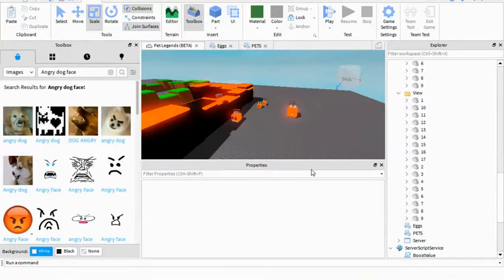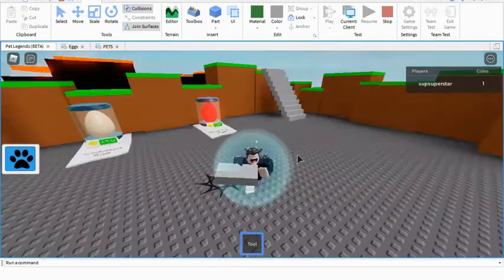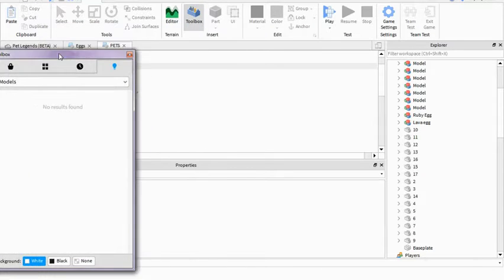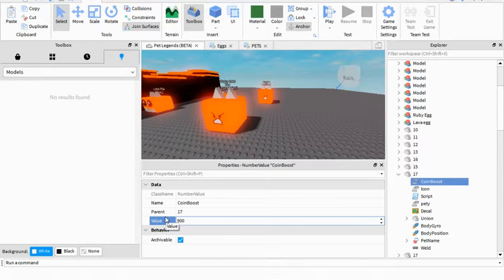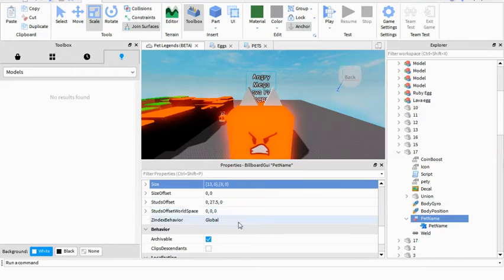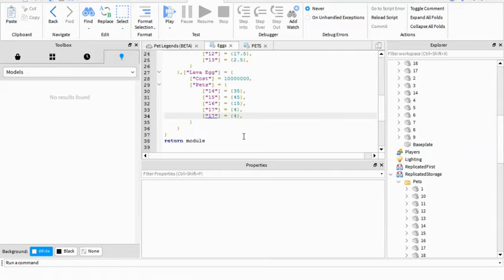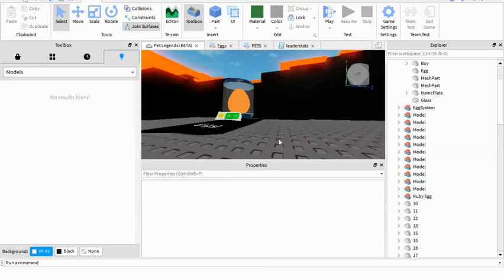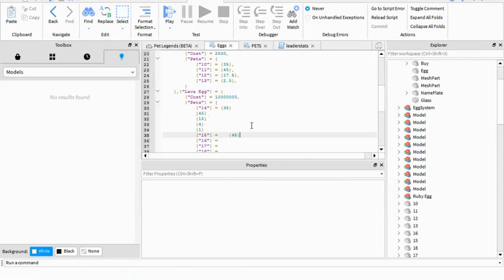Making A New Game!!! - Roblox